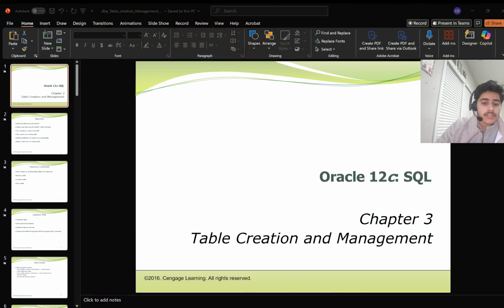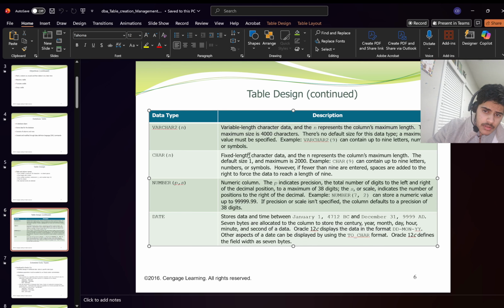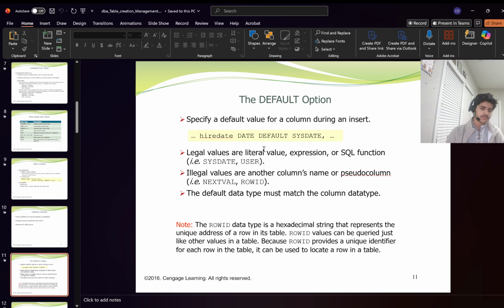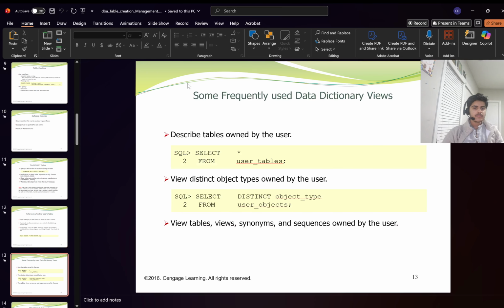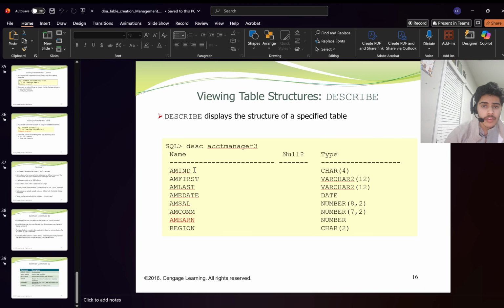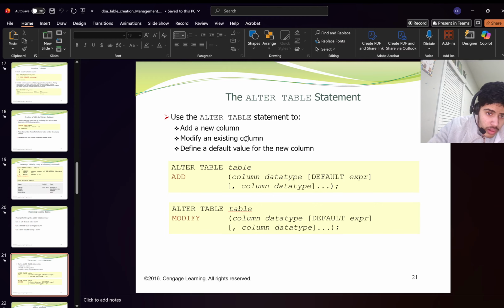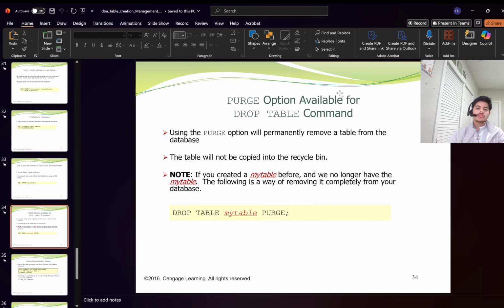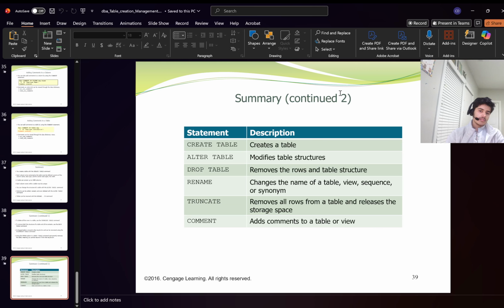Learn With Me ! Database Table Management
If you interested in the topic and want to access this free material, do that